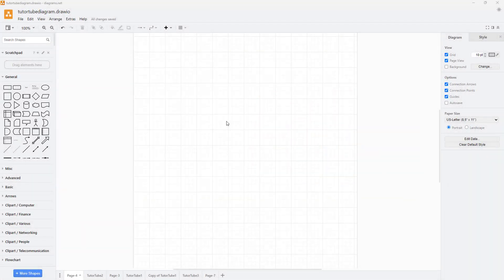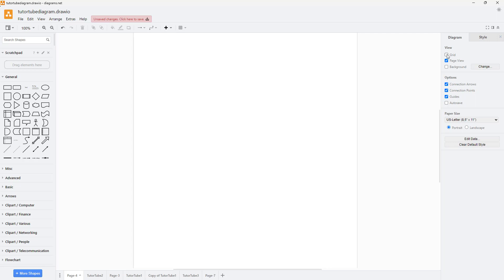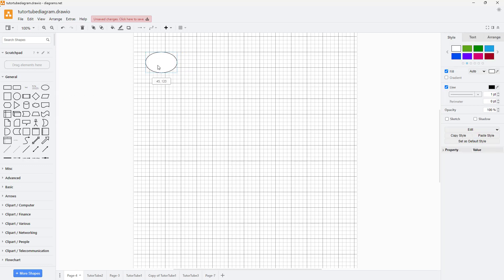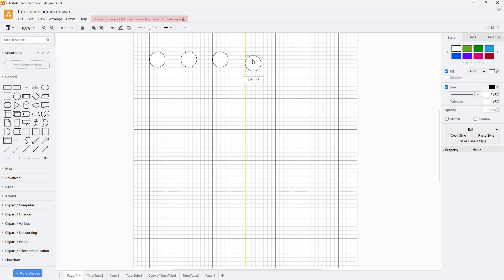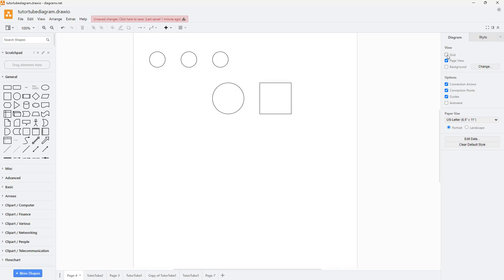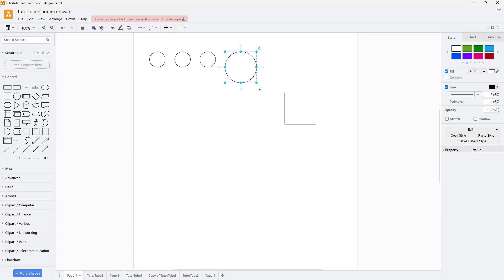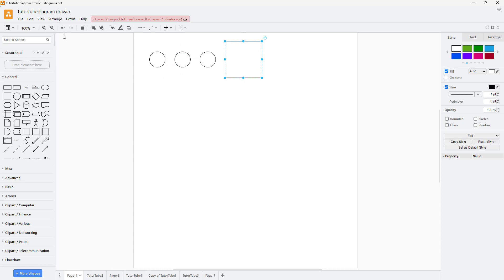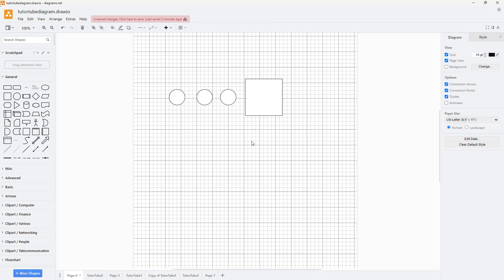Diagrams.net Tutorial - Lesson 21 - Grids and Guides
In this tutorial, we will be discussing about Grids and Guides in Diagrams.net.